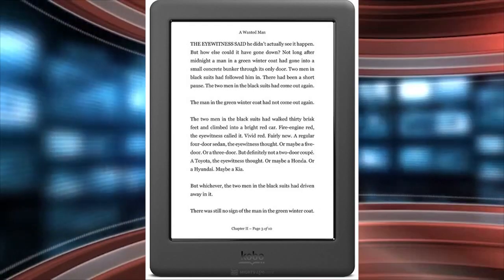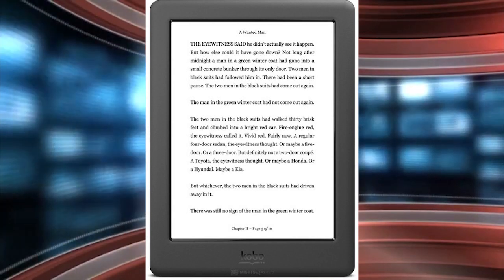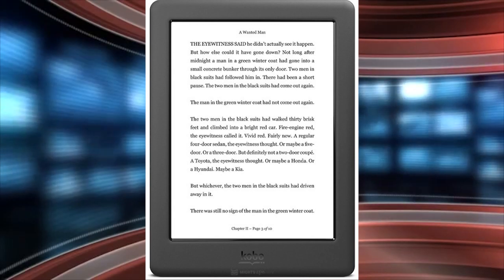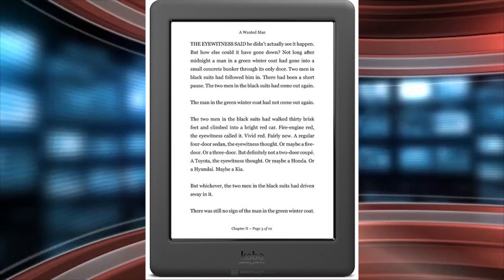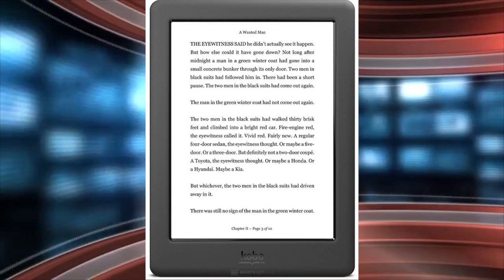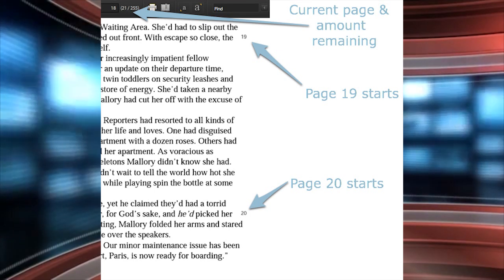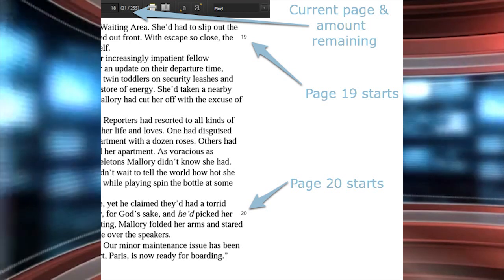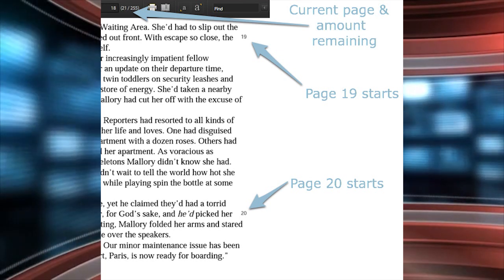Why are Page Numbers Different in eBooks than Print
One of the most common questions people have with e-readers and e-books is the exact number of pages are inconsistent with the print edition. This is primarily due to the fact that e-books don’t have “pages” in the usual sense. Anytime you see a mention of e-book pagecount, it’s an abstraction. Sort of like if I told you something was an hour’s walk away.